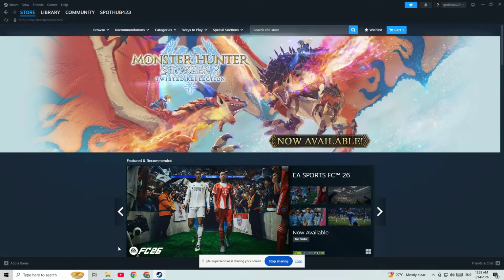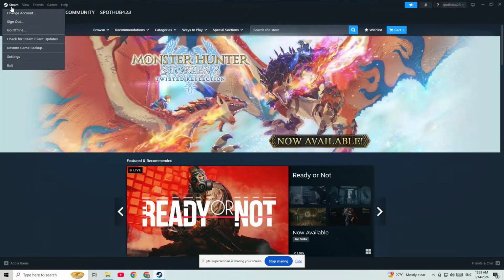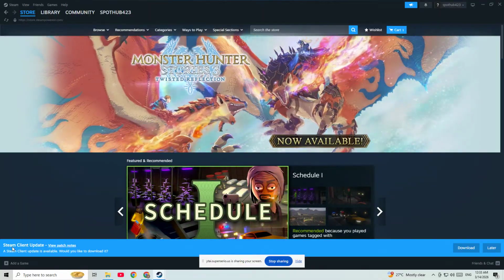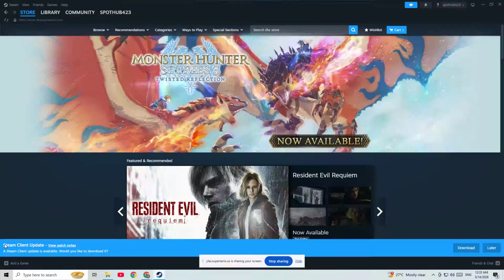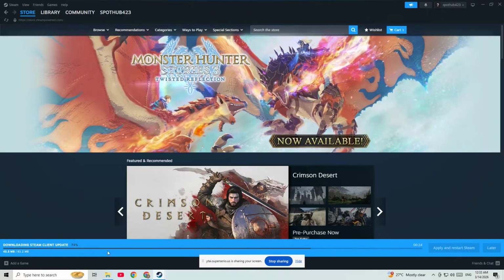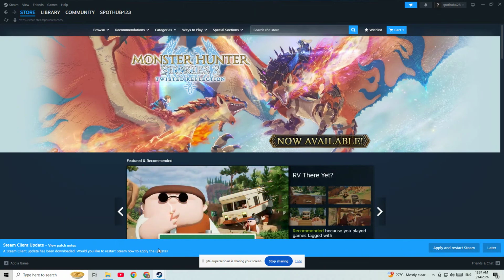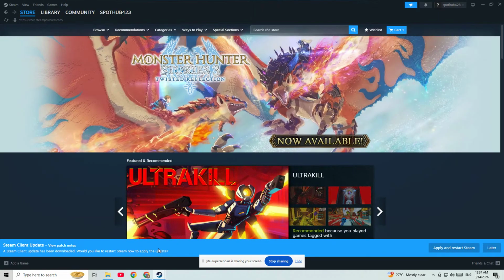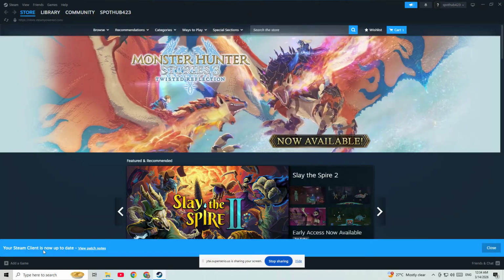How To Update Steam Client (2026 Easy Guide)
Learn how to manually check for Steam client updates and ensure your gaming platform is running the latest version. This tutorial covers navigation, the automated installation process, and the final restart steps for a clean update.